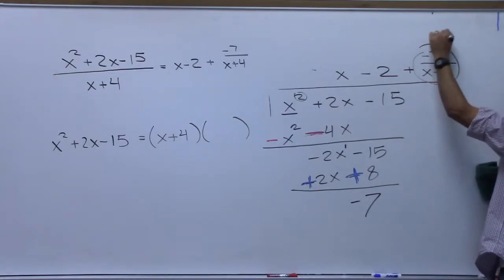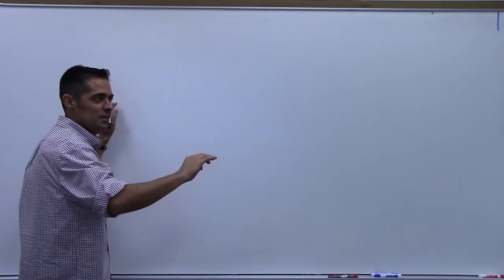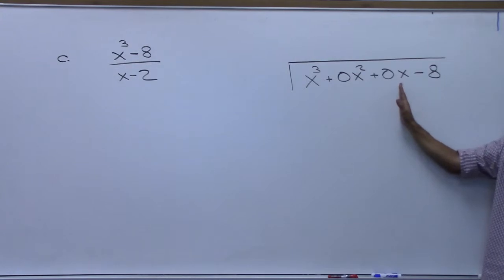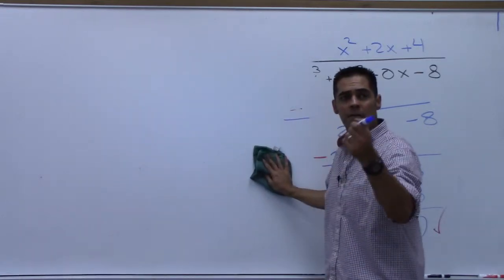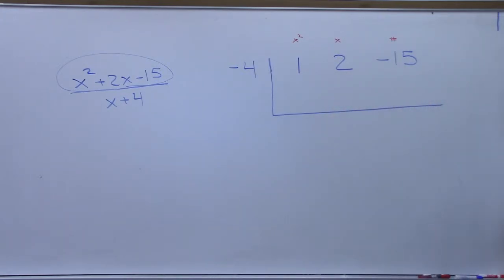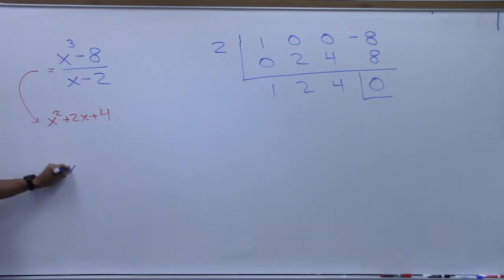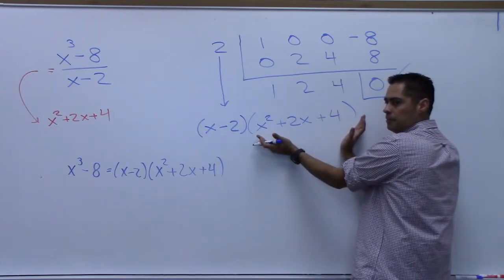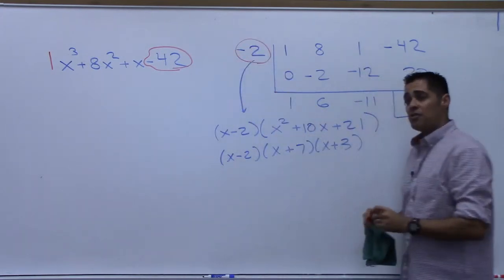1414 Day10 Synthetic Division and Long Division 2 of 2